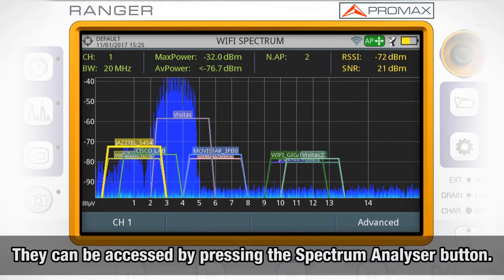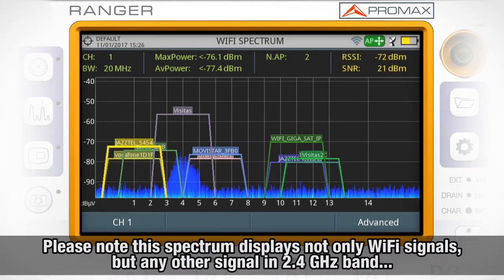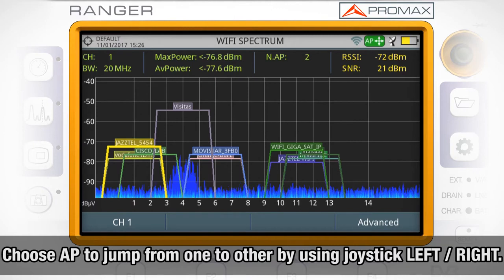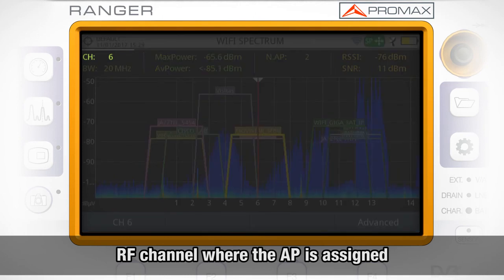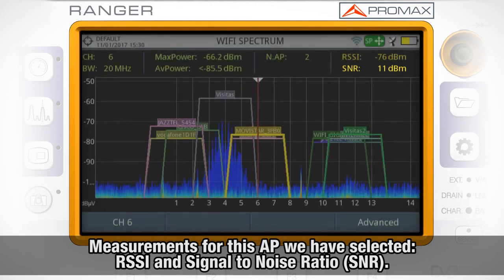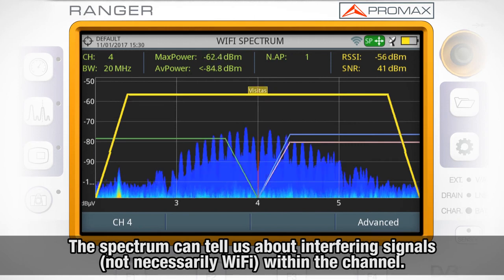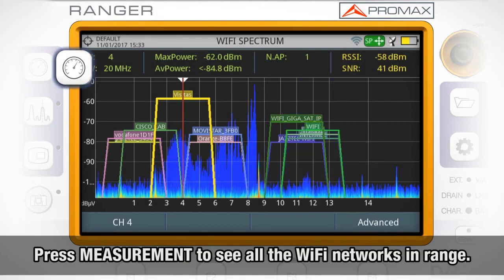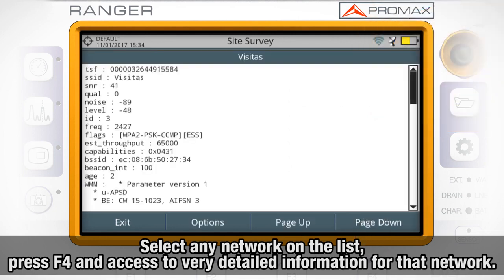RANGER analyzers tutorial 32 - WiFi analyzer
Το Wi-Fi επιτρέπει τη συνδεσιμότητα και την επικοινωνία μεταξύ των συσκευών με ασύρματο τρόπο. Η σειρά Ranger προσφέρει τη δυνατότητα ανάλυσης σημάτων Wi-Fi στη ζώνη 2.4 GHz. Η συγκεκριμένη ζώνη χρησιμοποιείται από πολλές τεχνολογίες ταυτόχρονα, όπως Bluetooth, ασύρματο USB, Zigbee, ασύρματα τηλέφωνα, κάμερες ασφαλείας, φούρνους μικροκυμάτων κτλ. Ως εκ τούτου είναι απαραίτητο να υπάρχει ένα εργαλείο που να μπορεί να αναλύσει πόσο απασχολημένο είναι το φάσμα με όλα αυτά τα σήματα.

Για να χρησιμοποιήσουμε αυτό το εργαλείο, θα πάμε στο μενού ρυθμίσεων πατώντας το κουμπί τροχού και θα επιλέξουμε Signal source - WiFi. Ο μετρητής θα ενεργοποιήσει τον προσαρμογέα WiFi και θα σαρώσει όλα τα δίκτυα WiFi εντός εμβέλειας.
Τώρα μπορούμε να έχουμε πρόσβαση σε δύο διαφορετικές λειτουργίες οθόνης. Η οθόνη WiFi Spectrum μπορεί να προσπελαστεί πατώντας το κουμπί Spectrum analyzer mode. Εδώ μπορούμε να δούμε τα 14 κανάλια WiFi στα 2. 4 GHz.
Το ίχνος του αναλυτή φάσματος απεικονίζεται χάρη στο σήμα που λαμβάνεται μέσω της εισόδου RF του μετρητή, ενώ οι πληροφορίες του σημείου πρόσβασης του δικτύου εμφανίζονται στην κορυφή.
Είναι σημαντικό να κατανοήσουμε ότι αυτή η οθόνη φάσματος θα εμφανίσει όχι μόνο τα σήματα WiFi, αλλά οποιοδήποτε σήμα που χρησιμοποιεί αυτή τη ζώνη, όπως αυτά που προέρχονται από κάμερες ασφαλείας ή άλλα που μπορεί να παρεμβάλλονται στο WiFi δίκτυο. Επίσης, πατώντας F1 μπορούμε να επιλέξουμε αν θέλουμε να κινηθούμε στον άξονα συχνοτήτων του φάσματος ανά κανάλι ή ανά σημείο πρόσβασης.

Όταν επιλέγουμε το σημείο πρόσβασης θα μεταπηδάμε από το ένα σημείο πρόσβασης στο επόμενο ή το προηγούμενο κάθε φορά που πατάμε δεξιά ή αριστερά με το joystick αντίστοιχα. Το επιλεγμένο σημείο πρόσβασης επισημαίνεται για την ευκολότερη αναγνώρισή του. Όταν μετακινούμαστε ανά κανάλι, ο δείκτης θα μεταπηδάει από το ένα κανάλι στο επόμενο ή το προηγούμενο πατώντας το joystick δεξιά ή αριστερά. Τόσο το επίπεδο αναφοράς (Reference level), όσο και το εύρος (SPAN), μπορούν να τροποποιηθούν σε αυτή την οθόνη.
Στο πάνω μέρος της οθόνης μπορούμε να δούμε το κανάλι RF στο οποίο έχει ανατεθεί το σημείο πρόσβασης, το εύρος ζώνης για το συγκεκριμένο σημείο πρόσβασης, τη μέγιστη ισχύ και τη μέση ισχύ που λαμβάνεται μέσα σε αυτό το εύρος ζώνης που καταλαμβάνει το σημείο πρόσβασης που έχει επιλεγεί, τον αριθμό των σημείων πρόσβασης που χρησιμοποιούν το ίδιο κανάλι RF και τέλος δύο μετρήσεις για το συγκεκριμένο σημείο πρόσβασης που έχουμε επιλέξει; τον δείκτη ισχύος λαμβανόμενου σήματος RSSI και τον λόγο σήματος προς θόρυβο SNR.
Στην περίπτωσή μας μπορούμε να δούμε ότι το τοπικό μας WiFi δίκτυο που ονομάζεται “Visitas” λαμβάνεται με καλή ισχύ σήματος και όταν μειώνουμε το span είναι επίσης σαφές πόσα δίκτυα χρησιμοποιούν την ίδια ή μέρος της ίδιας φασματικής ζώνης για επικοινωνία.
Η στενή επιθεώρηση του φάσματος, μας λέει αν υπάρχουν άλλα παρεμβαλλόμενα σήματα που δεν είναι WiFi αλλά χρησιμοποιούν την ίδια ζώνη συχνοτήτων. Όλες αυτές οι πληροφορίες μπορούν να μας βοηθήσουν να αποφασίσουμε ποιο είναι το καλύτερο RF κανάλι που πρέπει να χρησιμοποιήσουμε.

Η λειτουργία Persistence στον αναλυτή φάσματος, θα μας βοηθήσει να καθορίσουμε μεταξύ άλλων το επίπεδο χρήσης του καναλιού ή την αναγνώριση μη WiFi σημάτων, όπως αυτά που παράγονται από φούρνους μικροκυμάτων ή κάποιες ασύρματες βιντεοκάμερες. Όσο πιο πολλά σήματα υπάρχουν στο κανάλι, τόσο πιο φωτεινά θα εμφανίζονται στην οθόνη. Αν πατήσουμε το κουμπί λειτουργίας μέτρησης (MEASUREMENT), μας εμφανίζεται ένας πίνακας με όλα τα δίκτυα WiFi που βρίσκονται στην εμβέλεια με τις πληροφορίες SSID (Service Set ID), BSS (Basic Service set ID), RF κανάλι ανά δίκτυο WiFi, RSSI τους, τον τύπο προστασίας Wi-Fi και τον προσαρμογέα Wi-Fi που χρησιμοποιείται. Εδώ μπορούμε να επιλέξουμε οποιοδήποτε δίκτυο από τη λίστα, να πατήσουμε F4 και να έχουμε πρόσβαση σε λεπτομερείς πληροφορίες για το συγκεκριμένο δίκτυο.